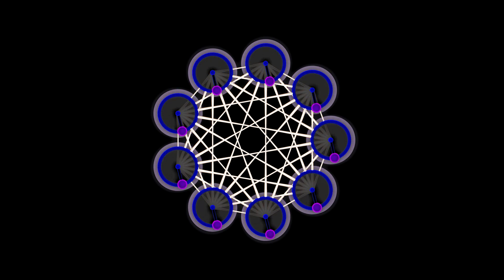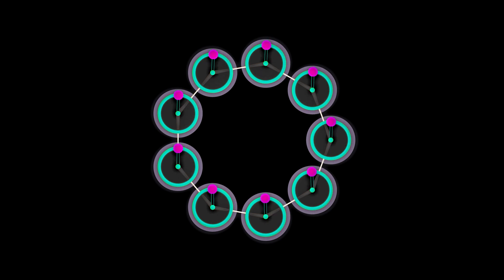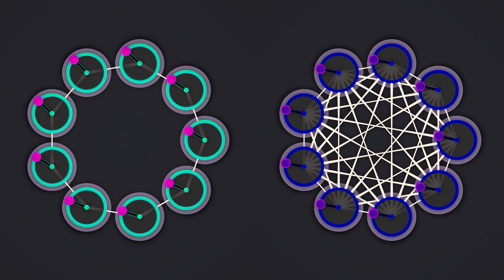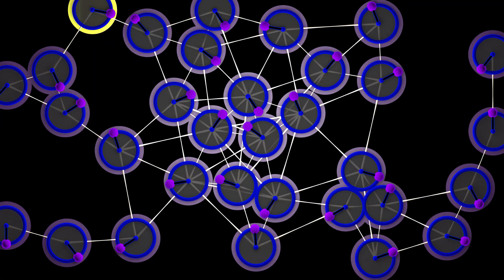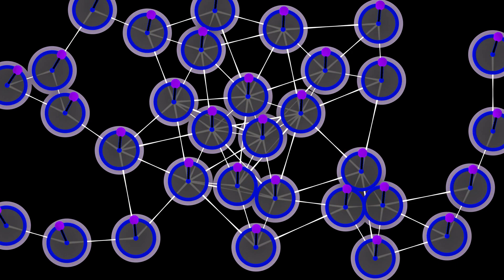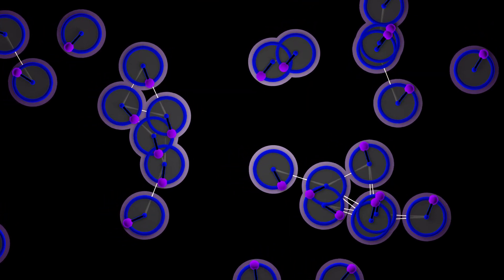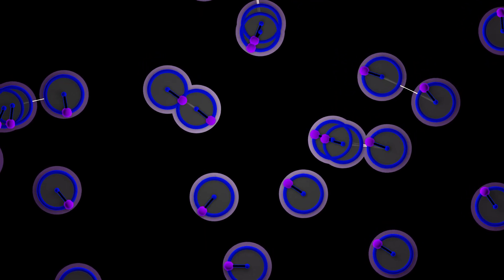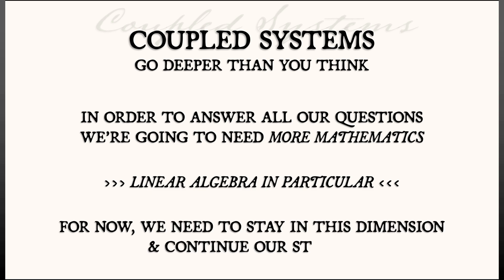ADS : Vol 1 : Chapter 6.6 : Network Questions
All our analysis of coupled systems is for two agents. What happens if you have more than two? How does synchronization depend on couplings? On network topology? Are there other things that can happen? There are so many questions! Unfortunately, there's not enough time to answer them all here; but be patient... in later volumes, we will revisit these systems.